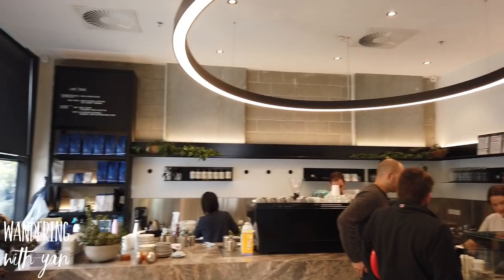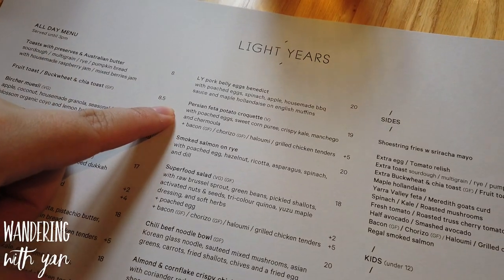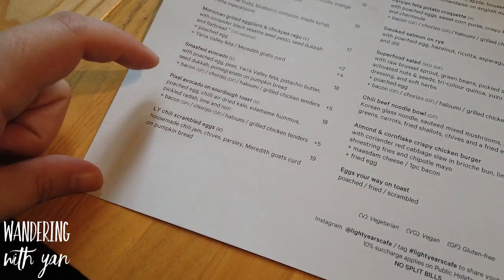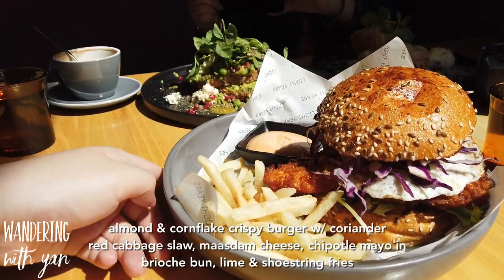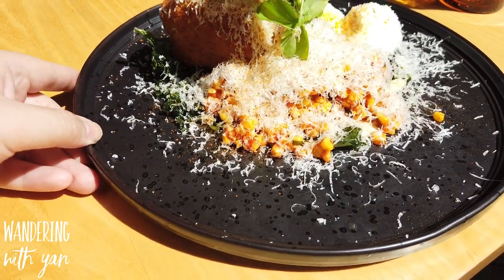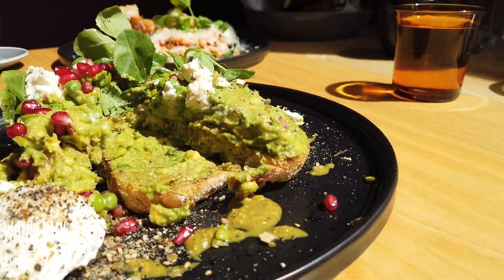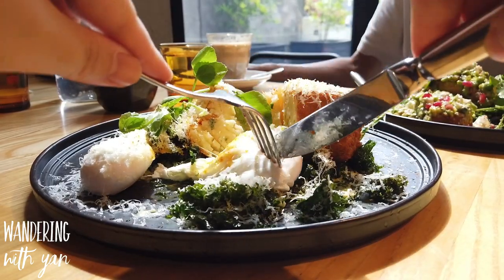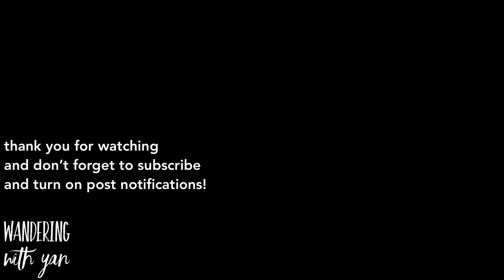MELBOURNE'S MUST EAT BRUNCHES || #5 LIGHT YEARS - HAWTHORN EAST, AUSTRALIA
Hello everyone! Welcome back to the 5th video of our Melbourne Brunch Series. Today we head over to Hawthorn East to check out Light Years cafe. (Address: 132 Camberwell Road, Hawthorn East, Melbourne, Victoria, Australia).

Asides from the beautiful interiors Light Years has an amazing variety of brunch dishes to try out so be sure to check out our video.

If you’re interested in other brunch places in Melbourne we’ve covered (for our mini Melbourne brunch series) check out:

No. 5 features Light Years in Hawthorn East (this vid!)

(Click on the link below to check out my first Melbourne brunch video featuring
* AU79 - Abbotsford, Melbourne
* Industry Beans - Fitzroy, Melbourne
* BAWA Cafe - Hawthorn, Melbourne
* White Mojo - Melbourne CBD
* Axil Coffee Roasters - Hawthorn, Melbourne